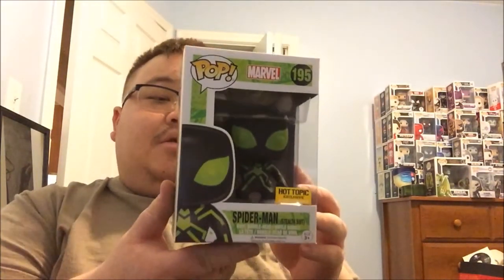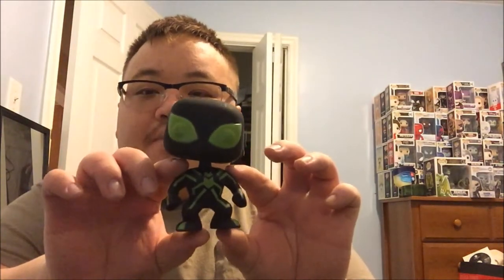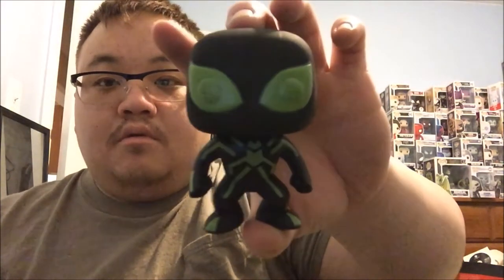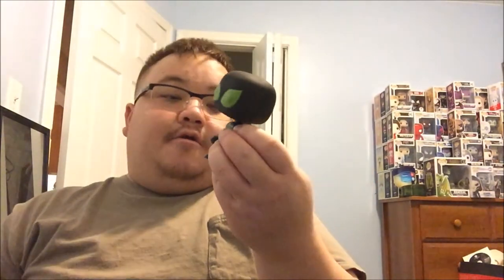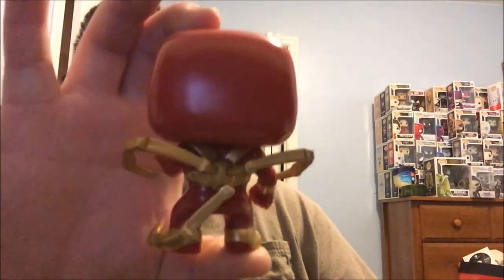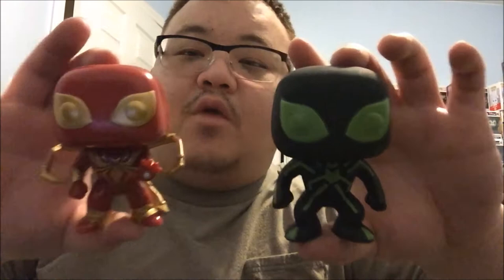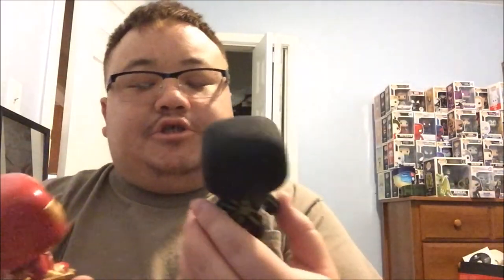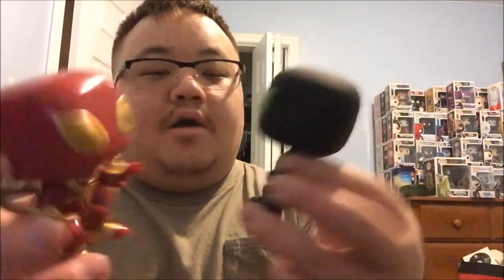Funko Pop hunt #2 Spiderman Homecoming Hype!!